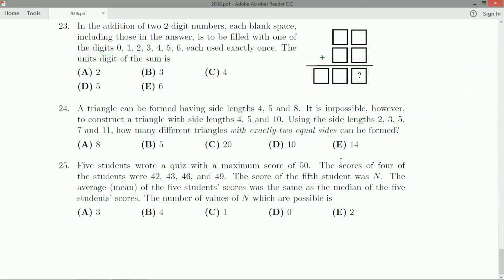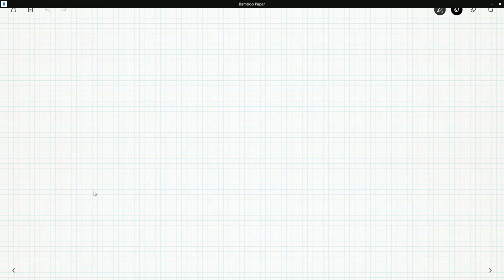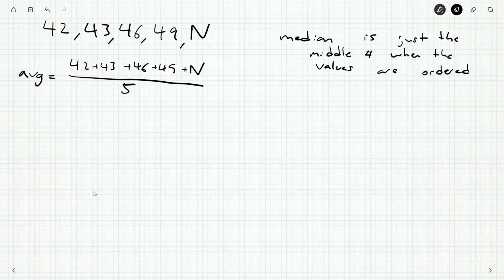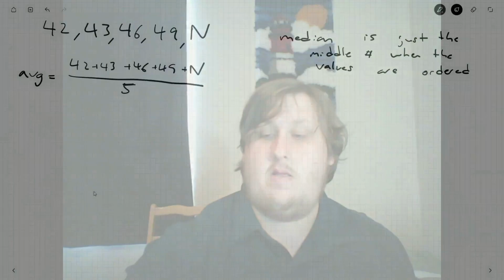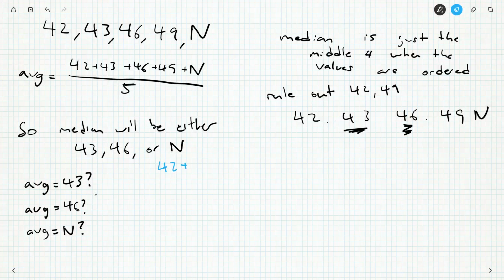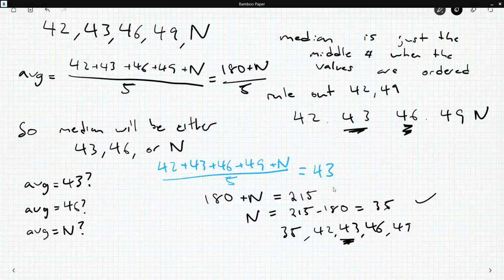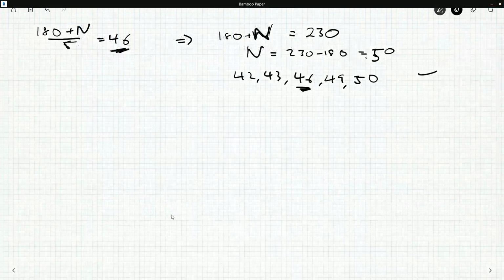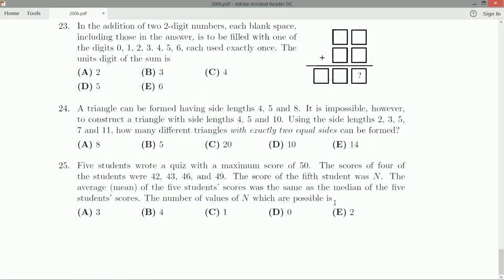Gauss 7 2006 25